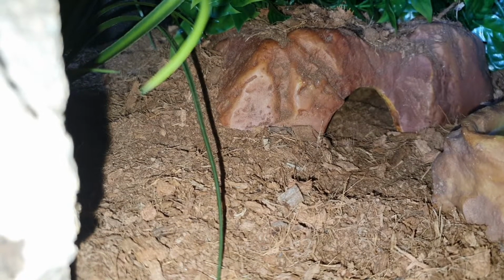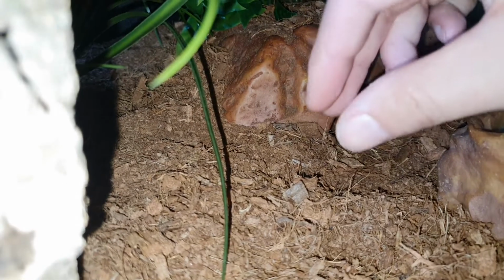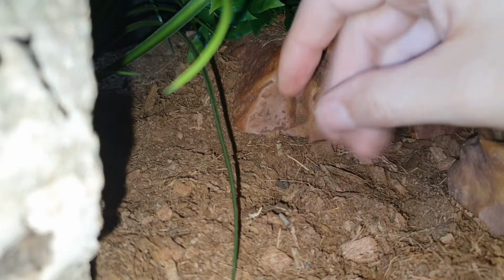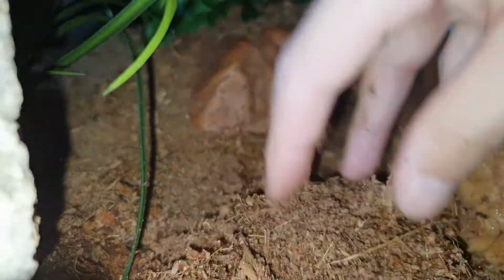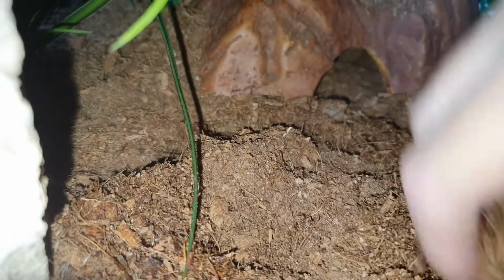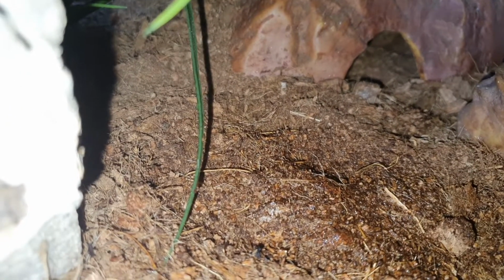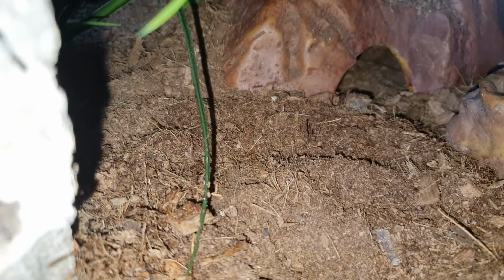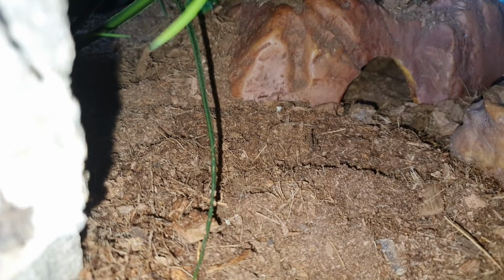How to spray down your substrate (for Royal / Ball Pythons & Corn Snakes)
A brief video explaining how I spray down the substrate in my Corn snake and Royal / Ball Python enclosures to keep a good humidity level.